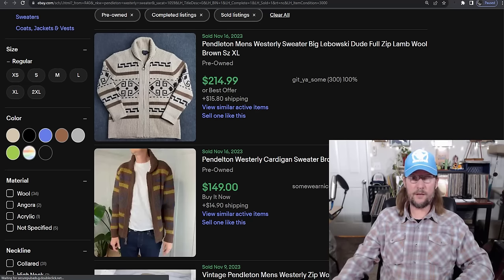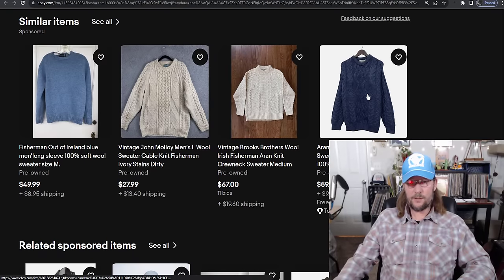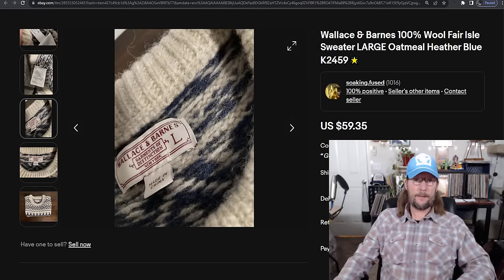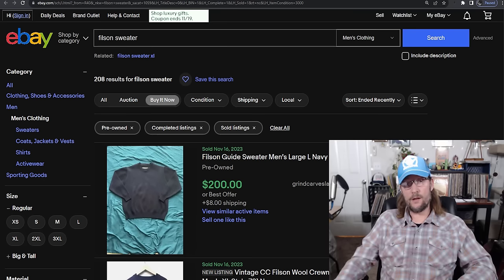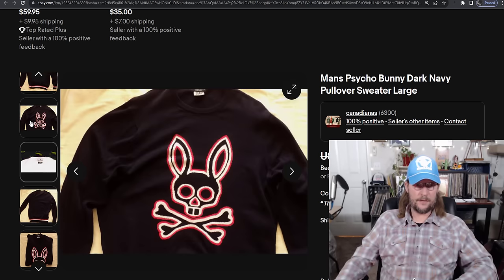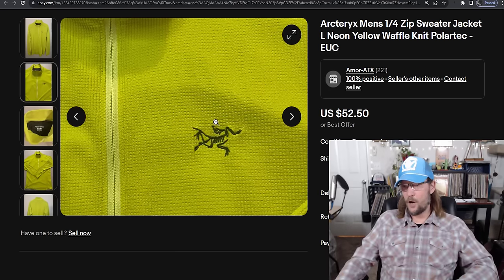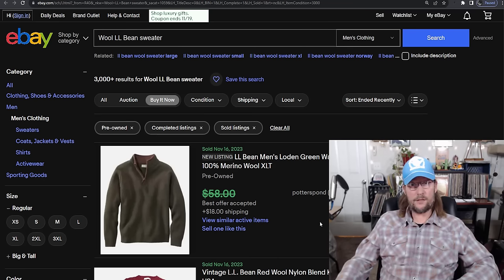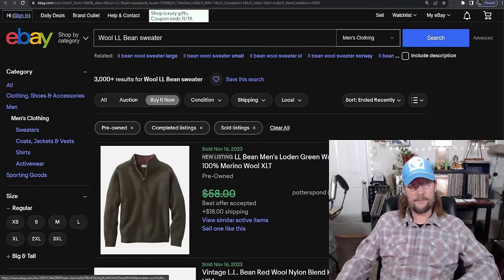17 Best Fastest Selling Men's Sweaters To Sell On Ebay up to 326% Sell Through Rate!!!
Countdown of the fastest selling sweater brands and styles to resell on ebay, all of them well over 100% sell through rate.